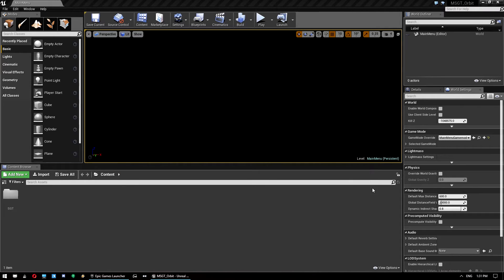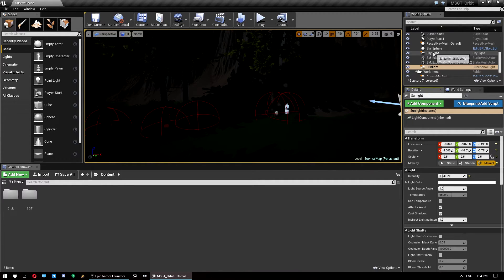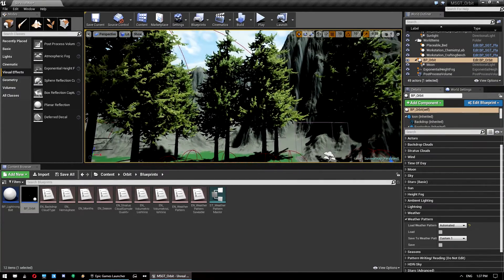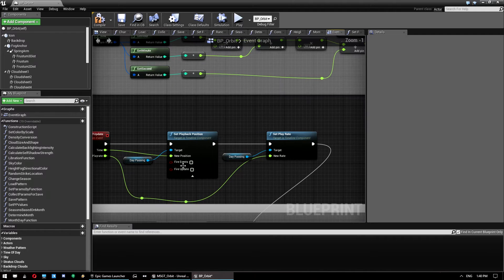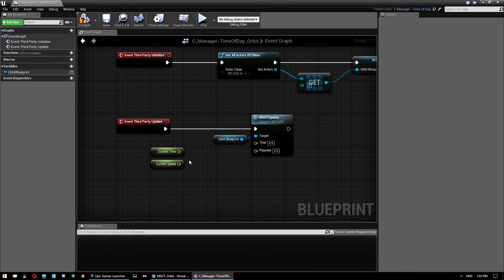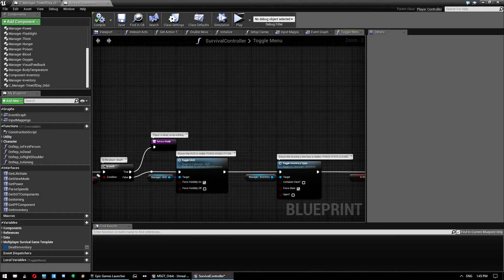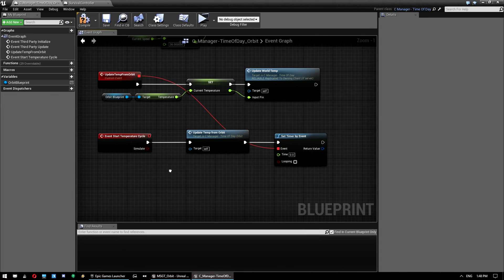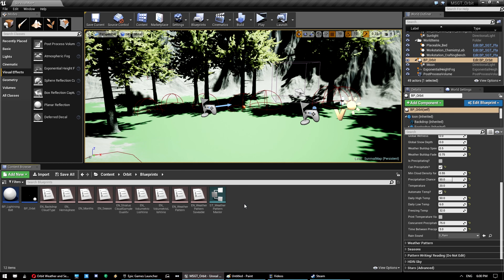UE4 - MSGT - Orbit Weather and Seasons Integration Tutorial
Buy the Multiplayer Survival Game Template on the Epic Games Unreal Engine 4 Marketplace

This tutorial covers how to integrate the third party sky/weather system, Orbit Weather and Seasons, into the Multiplayer Survival Game Template.

You can purchase Orbit Weather and Seasons via the Unreal Engine 4 Marketplace

For a full list of features, detailed documentation, tutorials, community content, future plans roadmap and more, all for the Multiplayer Survival Game Template, please